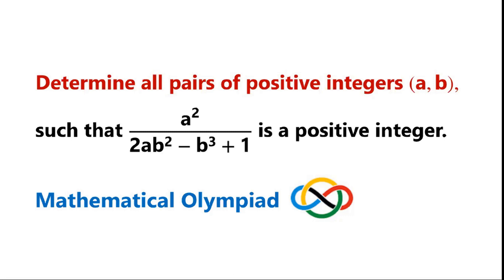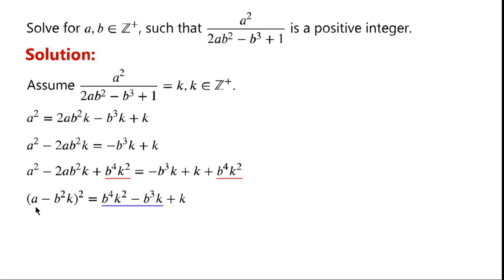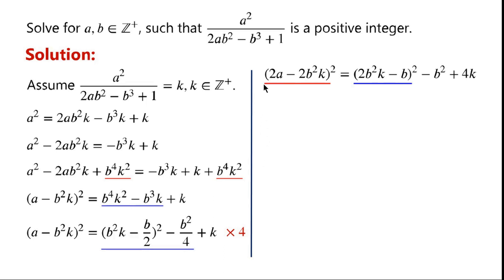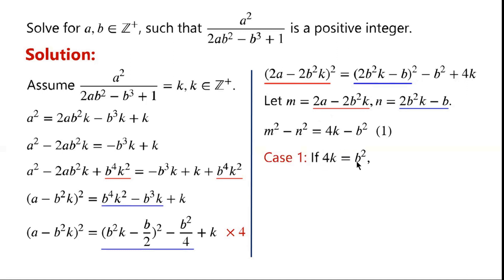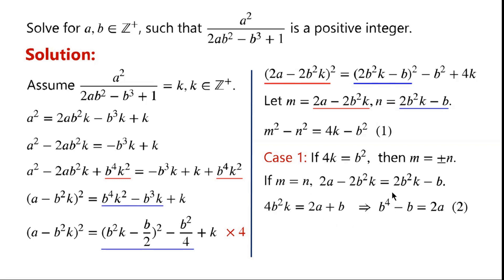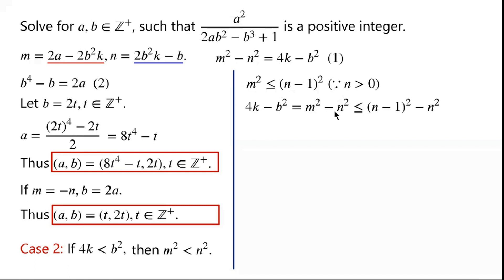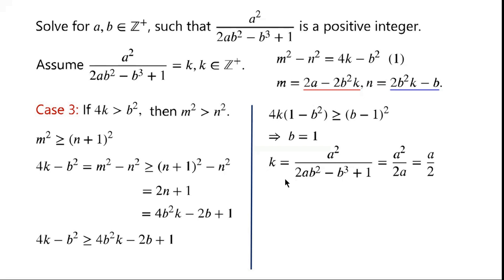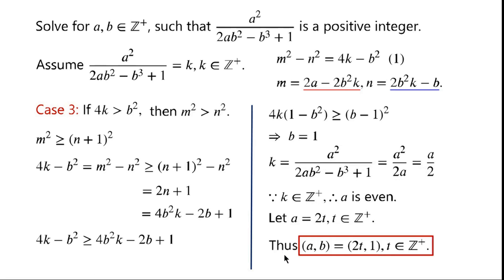A nice algebraic problem. | Mathematical Olympiad Question. | Can you solve the problem?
This video explains how to positive integers a, b such that a^2/(2ab^2-b^3+1) is a positive integer.

Find integers satisfying conditions
Find all integer solutions
Find all integers satisfying conditions
Solve fractional equations
Solving fractional equations
How to solve fractional equations
fractional equations
Solving a fractional equation
How to solve a fractional equation
Olympics math
Olympics maths
Olympics mathematics
Olympiad exam
Math Olympiad